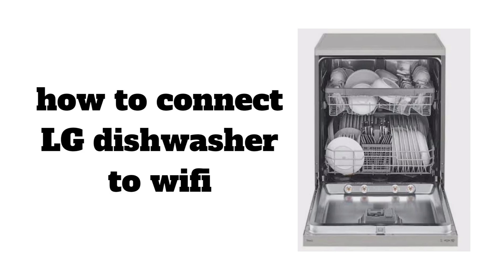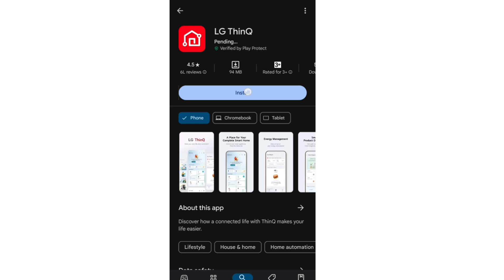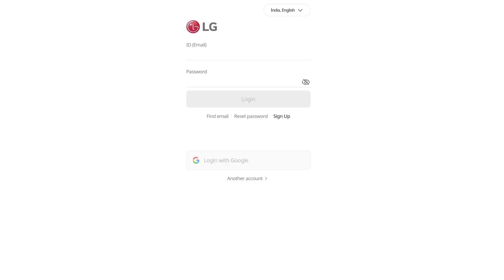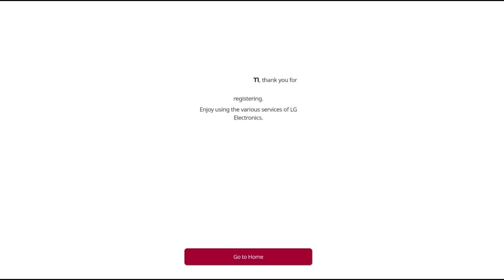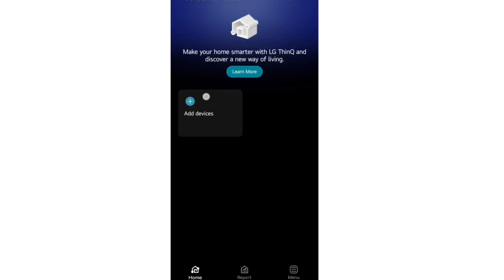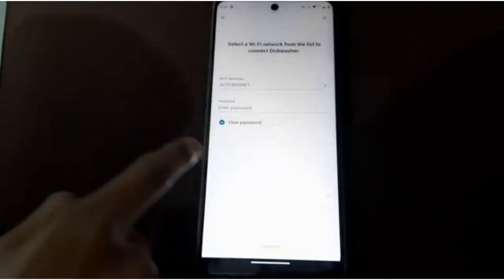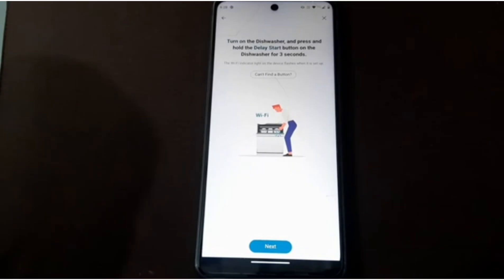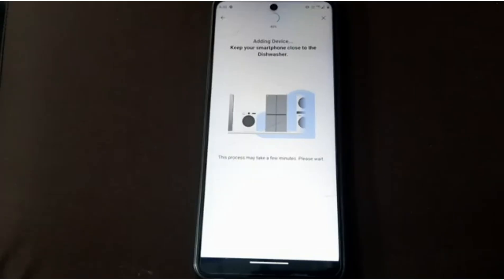How to Connect LG Dishwasher to Wi-Fi – Step-by-Step Guide Using LG ThinQ App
In this video, you will learn step-by-step instructions on how to connect your LG dishwasher to your home WiFi network. We will guide you through the process, ensuring that you can take advantage of the smart features and remote monitoring capabilities that come with a WiFi-enabled dishwasher. Follow along and get your LG dishwasher connected in no time!

0:00 Introduction
0:13 Step1 :- Download The App
0:32 Step2 :- Sign In
1:10 Step3 :- Add Devices
1:22 Step4 :- Connect The Dishwasher

Don't forget to:
Keep your LG dishwasher running smoothly and enjoy perfectly clean dishes every time! 🍽️✨